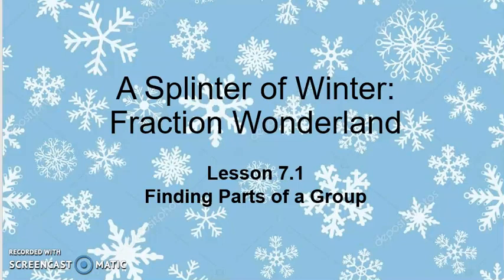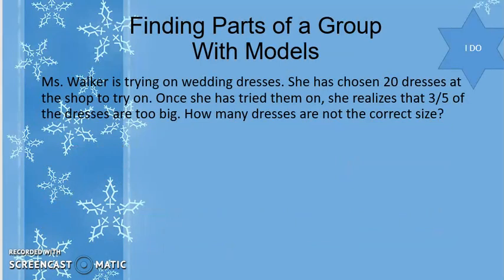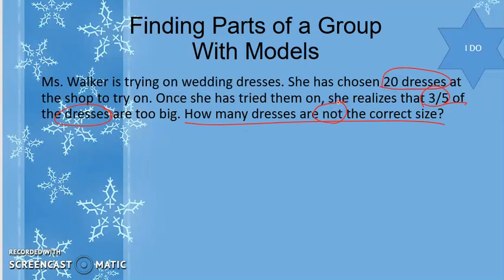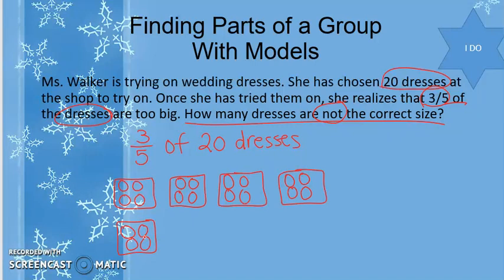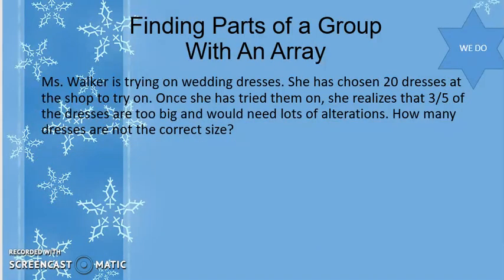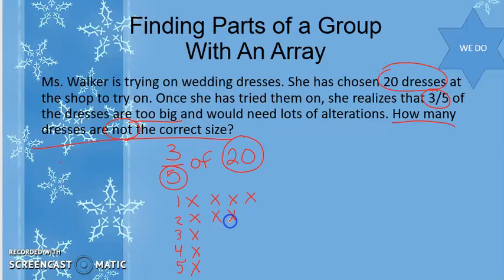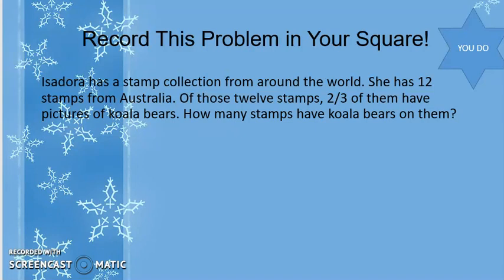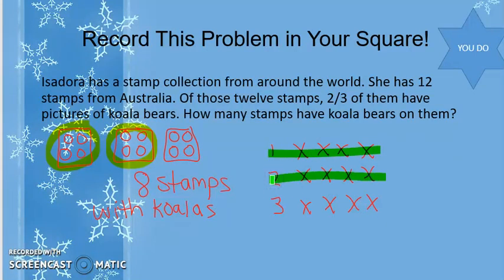7.1 Parts of a Group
Multiplying Fractions Lesson 7.1